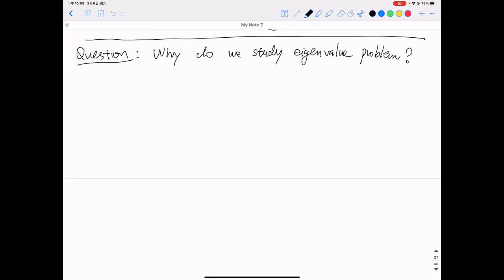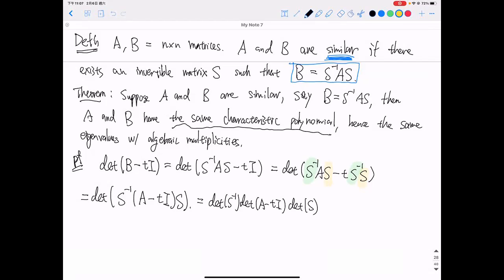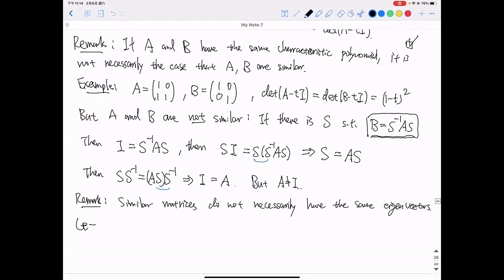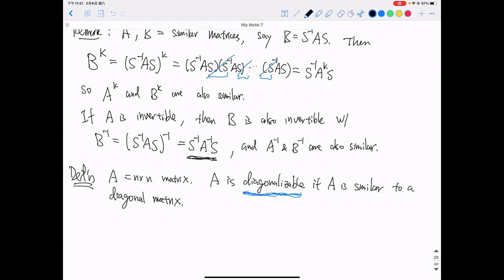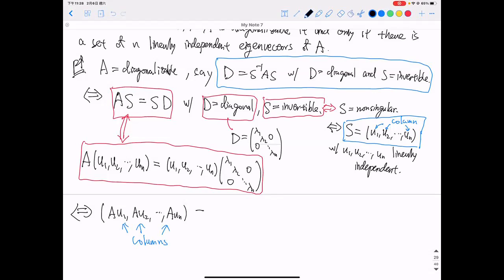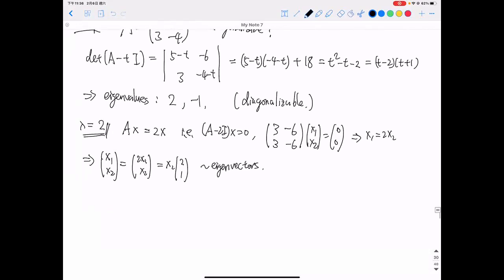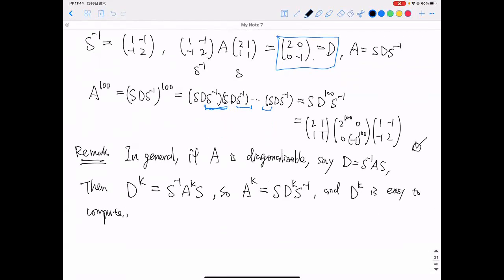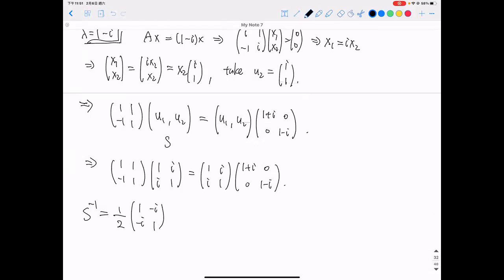Linear Algebra Lecture 29